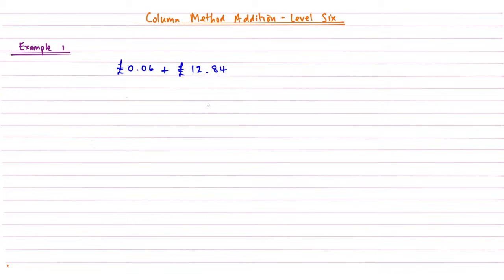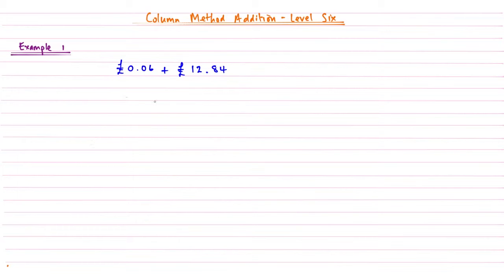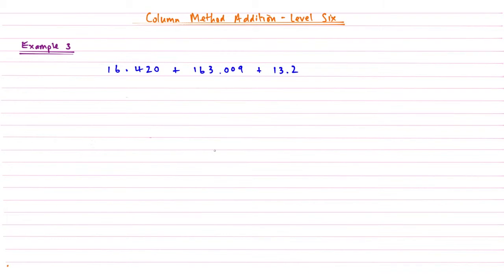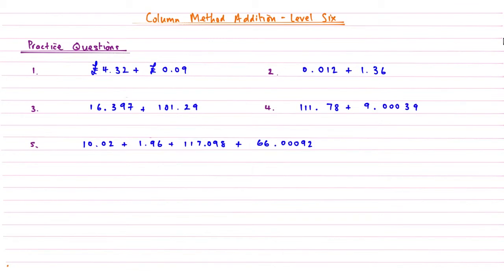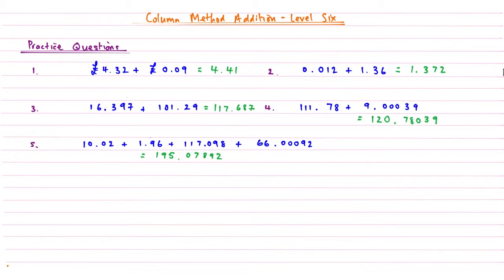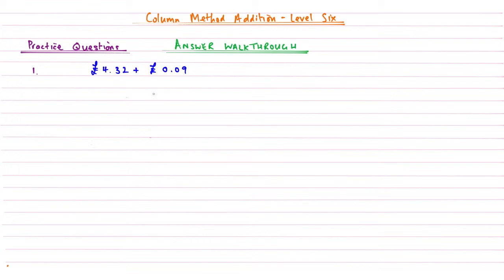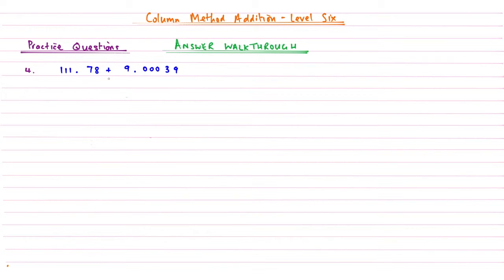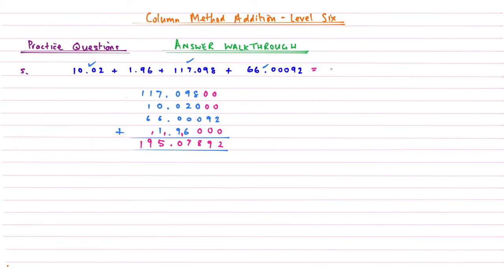How to do Column Method Addition - Level 6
This is the final level in the series on how to use the column method. In this video we look at how we add decimals together. If you have watched the whole series through from Level 1 you can now add any numbers in the world together. How much fun would that be!?